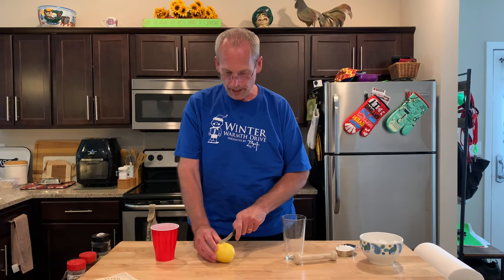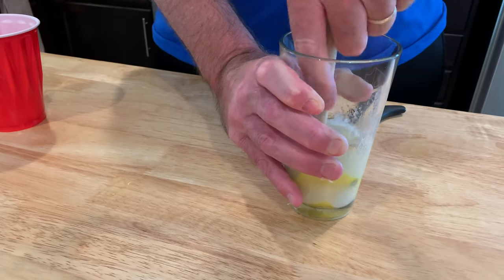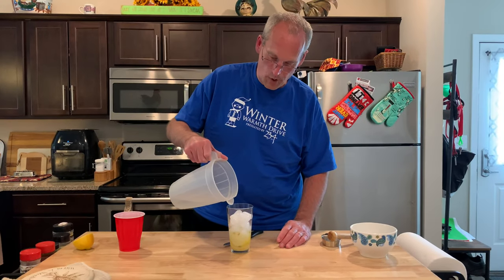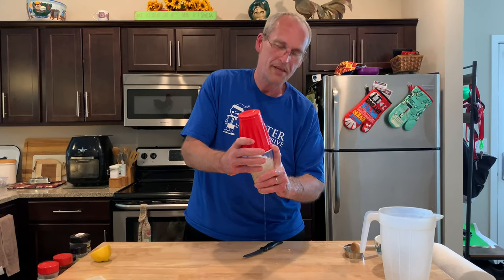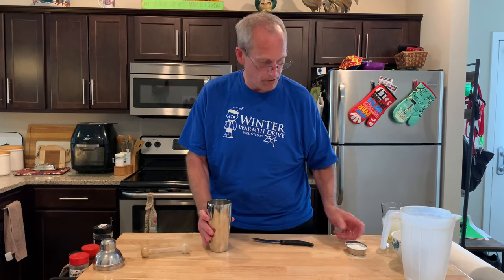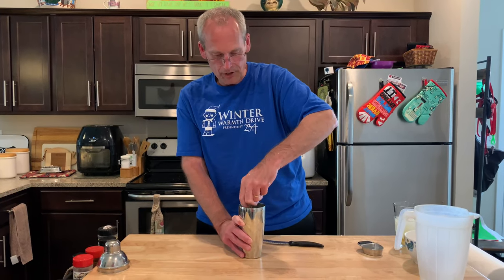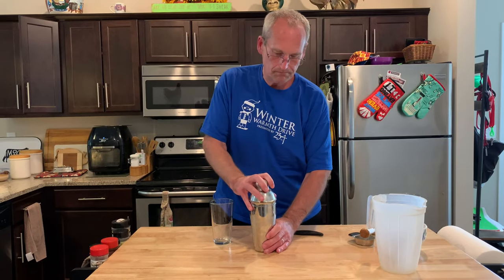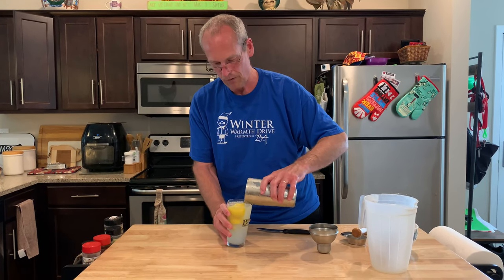State Fair Lemonade Shakeup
John recreates the Fair classic! With simple ingredients and a little muscle, he makes a delicious drink!